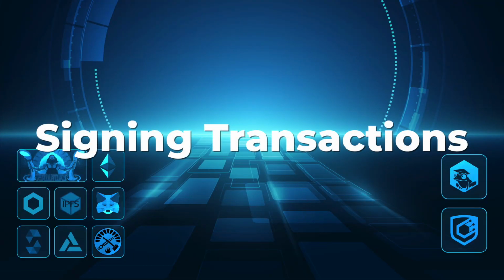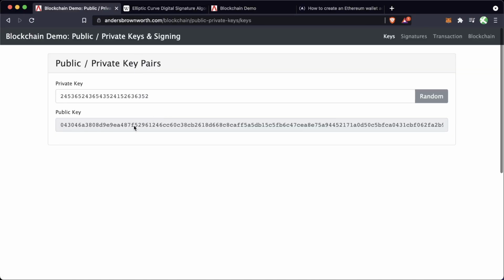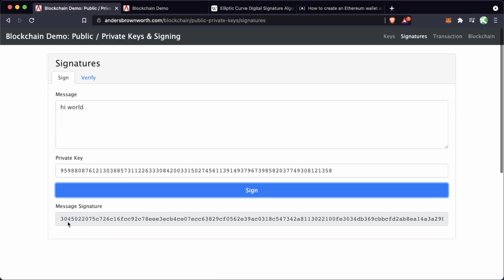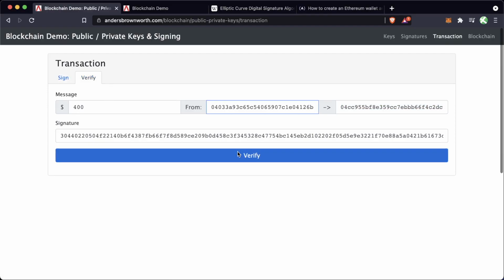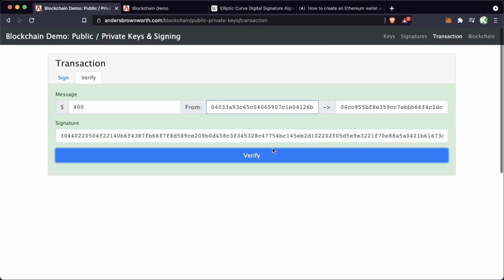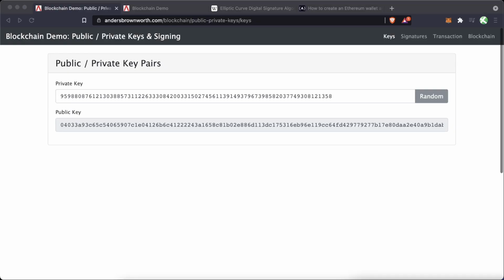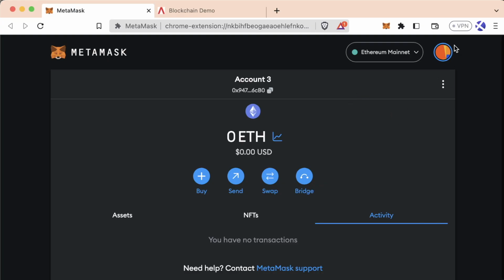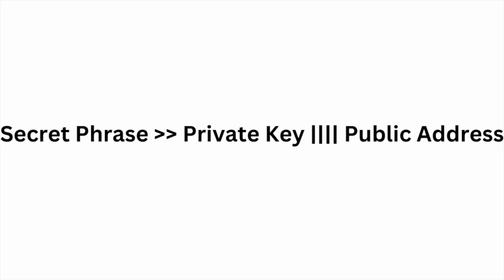Blockchain Basics Signing transactions